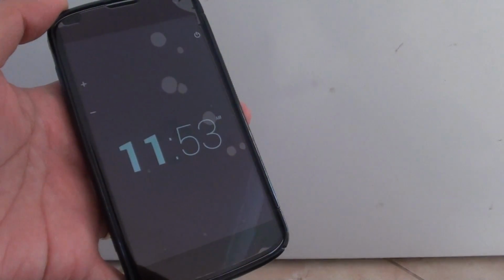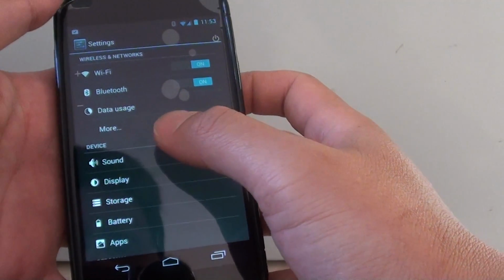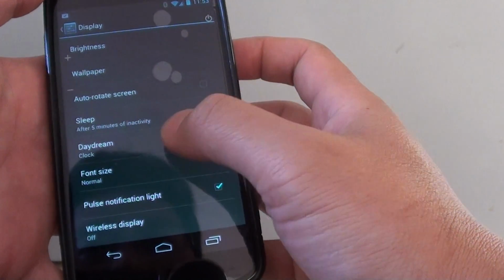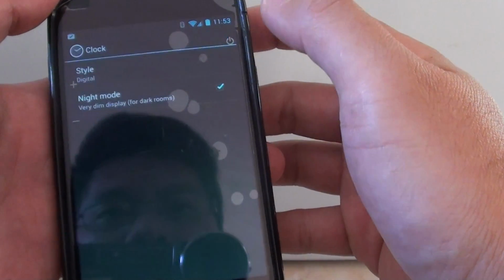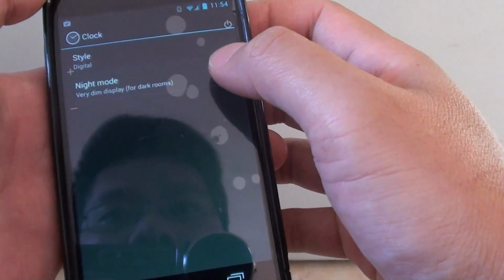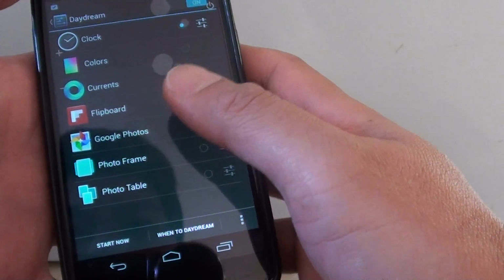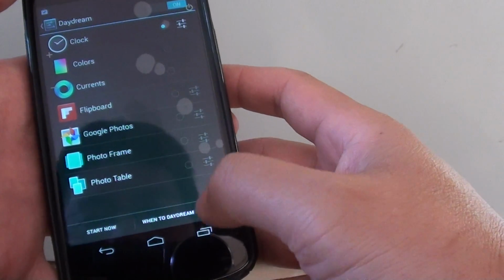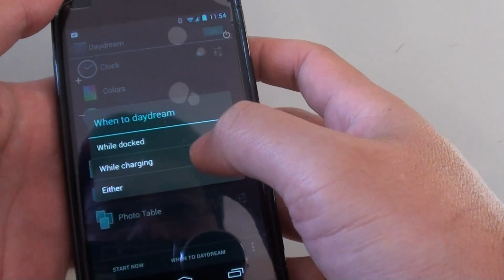Google Nexus 4: How to Display Digital Clock on the Screen at Night Time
Learn how you can turn your Google Nexus 4 into a digital clock at night time.